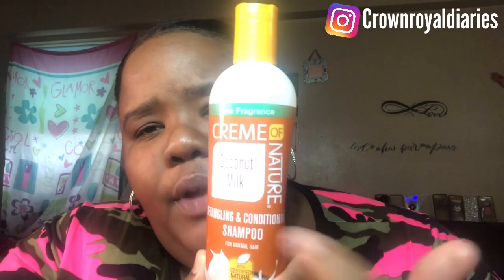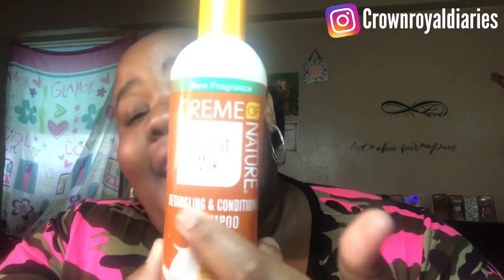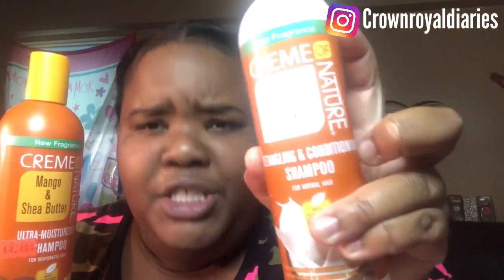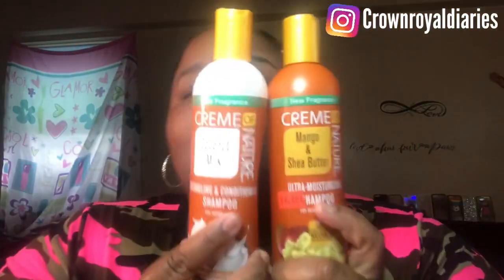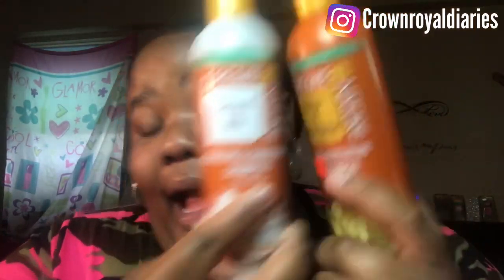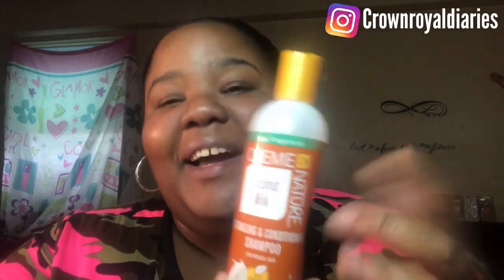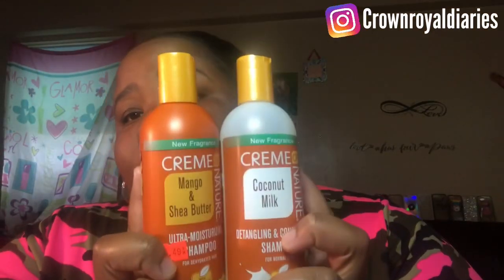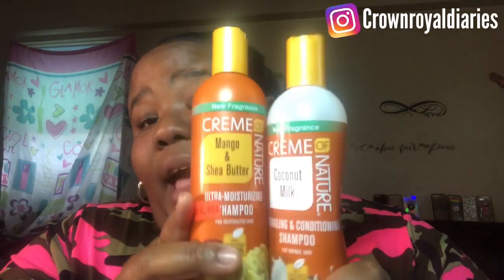Hair care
Royalty’s let’s get this video to 25 likes so I can continue dropping this content for you all 💖

Hello my royalty’s and welcome back to another video , if you are new welcome go ahead and hit that subscribe button along with that notification bell 🛎 so you won’t miss out on any new videos

Today’s video will be about these two products from the brand Creme of nature used to shampoo and conditioner

Here are some links to the shampoo and conditioner guys must check this out now the pricing is a little high due to corona virus in some sites , If u can find this in your local beauty supply store that would be a little cheaper

Creme of Nature Detangling & Conditioning Shampoo

Creme Of Nature Professional Detangling & Conditioning Shampoo, 32 Oz

Always stay true to yourself 🤍